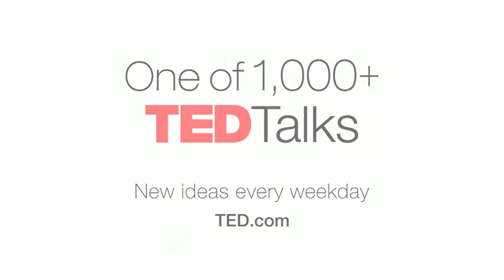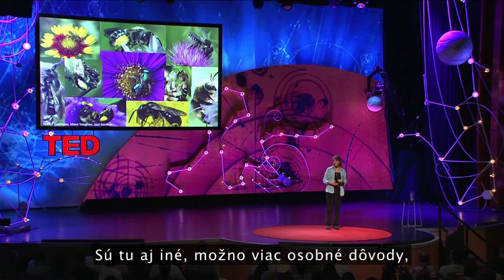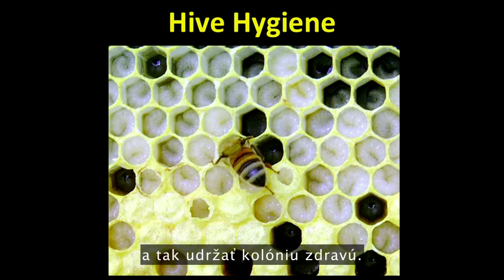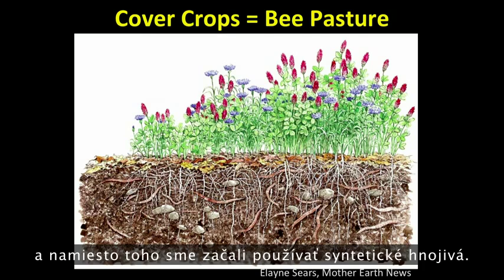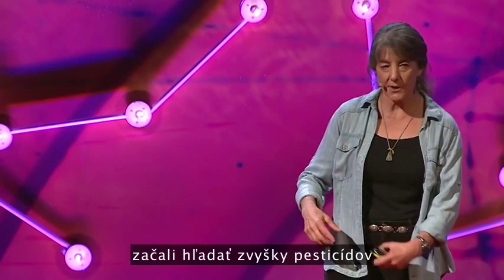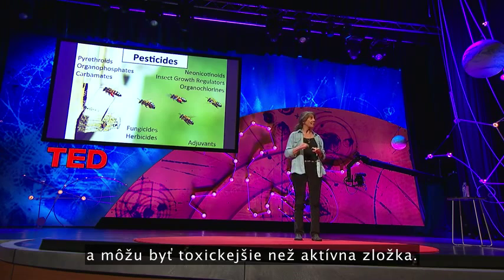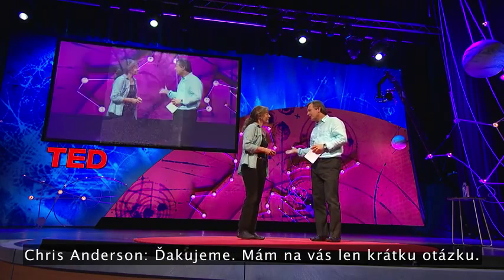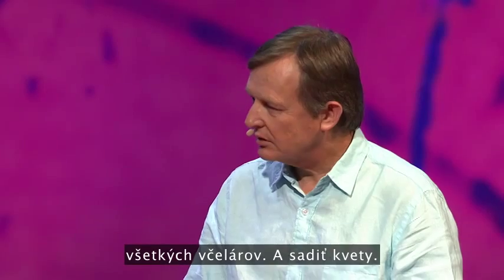Marla Spivak - prečo vymierajú včely 2013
Včelám sa darilo prosperovať 50 miliónov rokov, každá kolónia zložená zo 40 až 50 000 jedincov spolupracuje v prekrásnej harmónii. Prečo teda pred siedmymi rokmi začali tieto kolónie masovo vymierať? Marla Spivak - TEDx konferencia
TEDx je medzinárodná komunita, ktorá organizuje akcie TED štýlu kdekoľvek a kedykoľvek
 Viac videi z konferecí a viac o TEDx